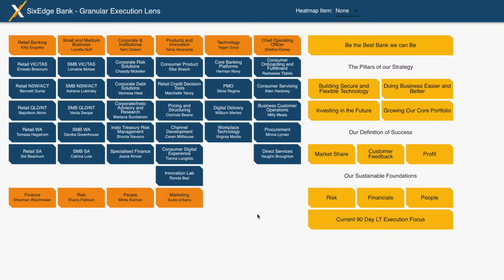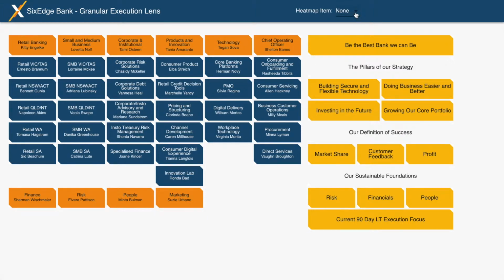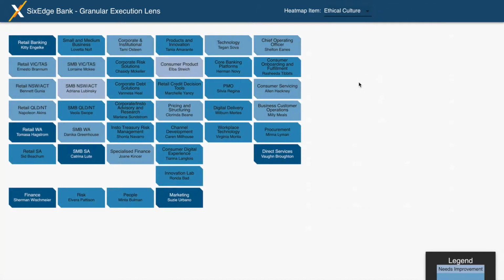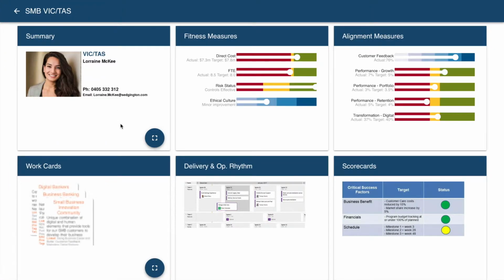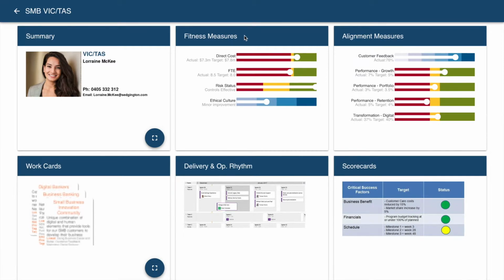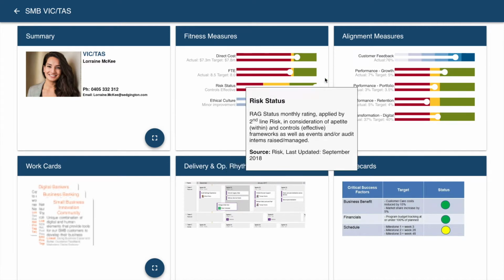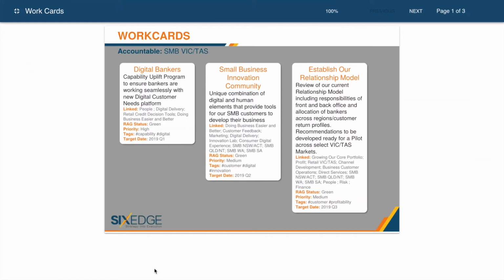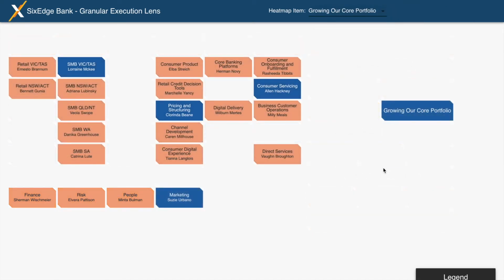GEL demo video with voiceover